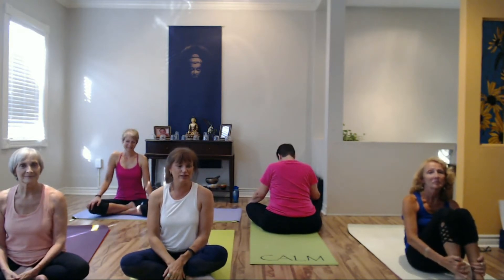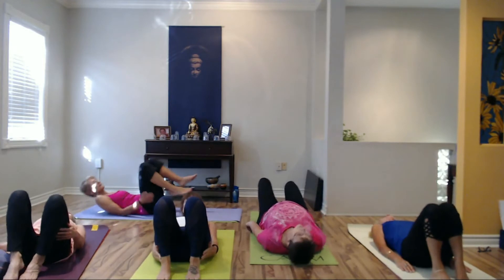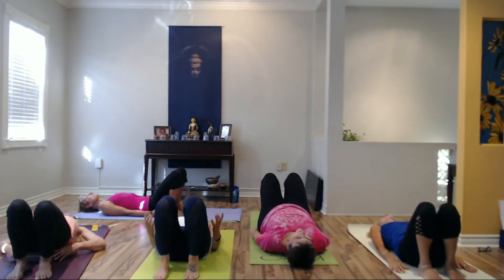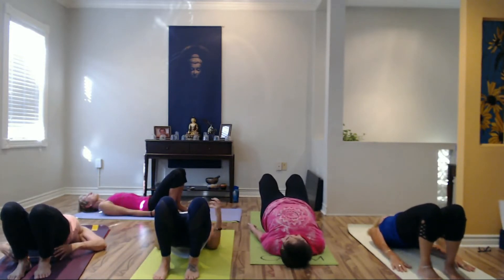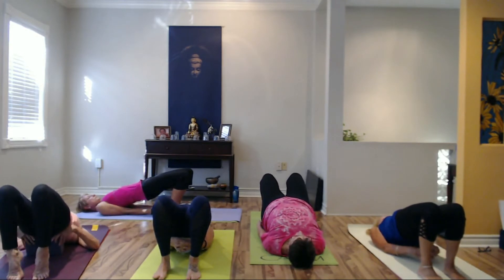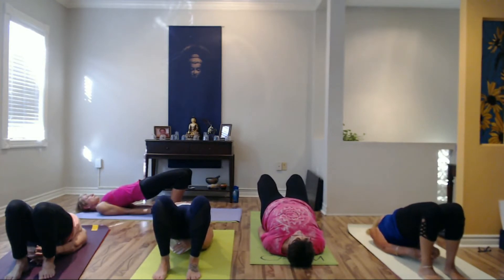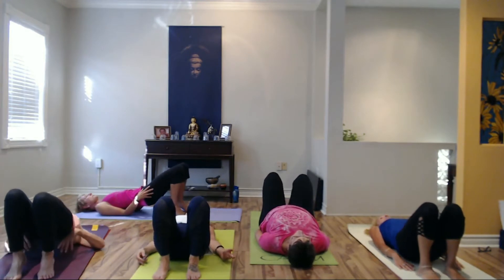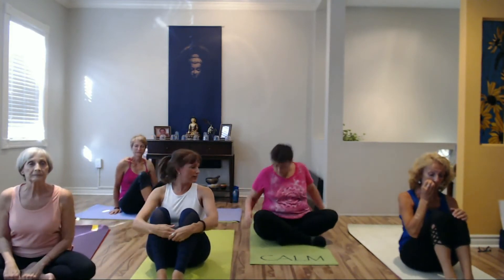Chakra Yoga for Weight Loss - Pt. 3: Solar Plexus Chakra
Love our stuff?
and learn:
How To LOSE FAT FOREVER and Finally Feel Good Again - By Utilizing Your Metabolic Switch  ...   even if nothing has worked for you so far…

Discover:
➡️The Surprising 3 REAL Root Causes Of Obesity That Make Losing Fat – And Keeping It Off – So Hard
➡️Why Most People Gain The Lost Pounds Back In Spite Of Trying Different Weight Loss Methods
➡️What The Weight-Gut-Brain-Connection Is And How You Can Activate Your Metabolic Switch To Shrink Your Belly
➡️The Missing Link To Finally Being Able To Keep Your Weight Off For Good

Weight Loss Coaching, Education, and Supervision by Dr. Christine Sauer MD ND, physician, naturopath, Brain Health & Mental Health Coach, Trainer,  Gastrointestinal Disease Specialist, and so much more.
She herself lost 150 lbs and has kept it off since 2006.
Learn how you can lose your extra pounds, and finally start feeling great about yourself, your life, your relationships, your health, and your work.